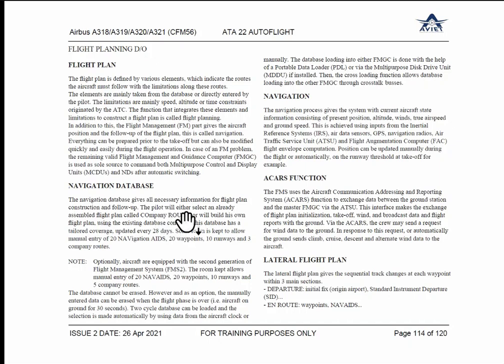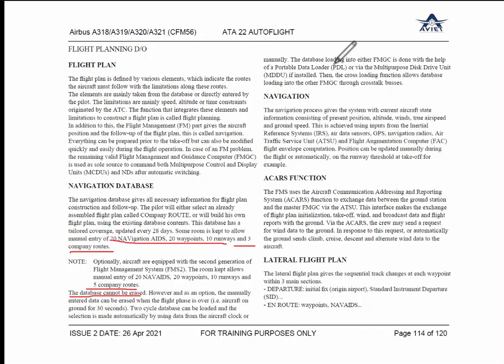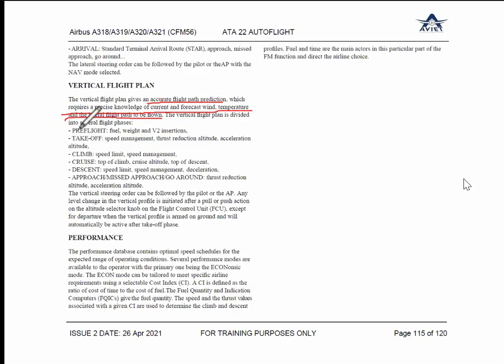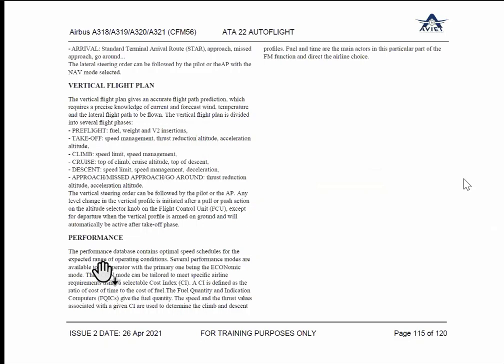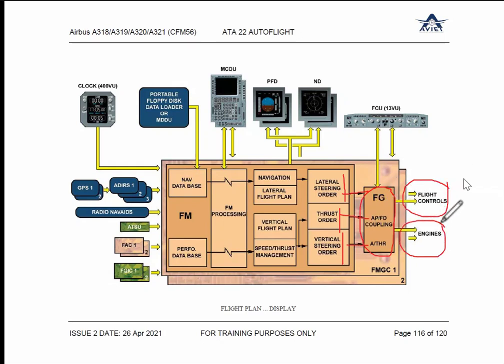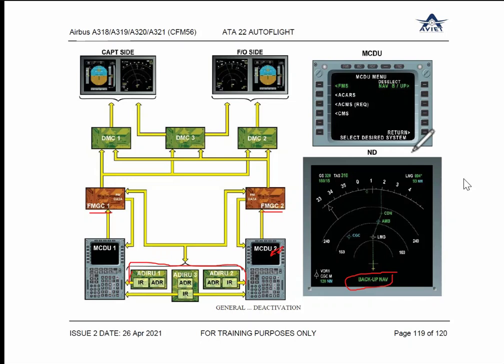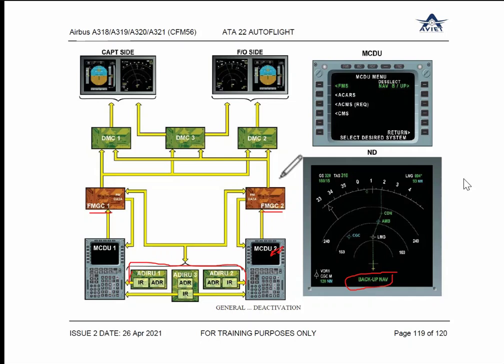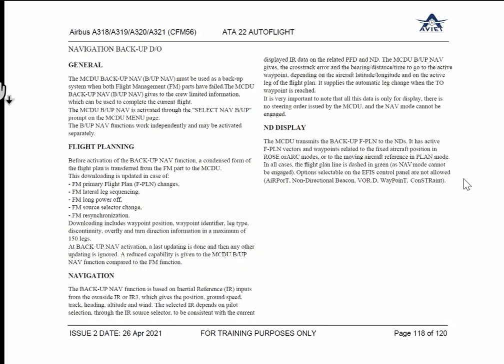A320 Auto Flight Part 8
ATA 22 | A320 Series Maintenance Training B1 & B2
Free Type Training For A320 Online